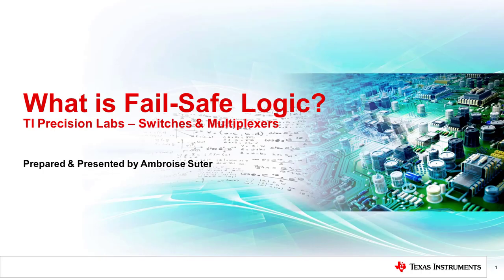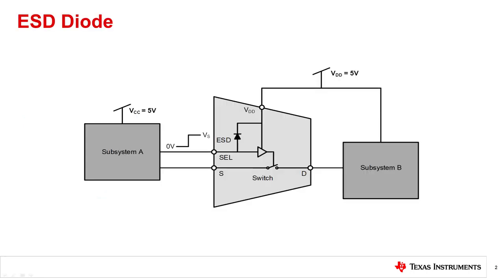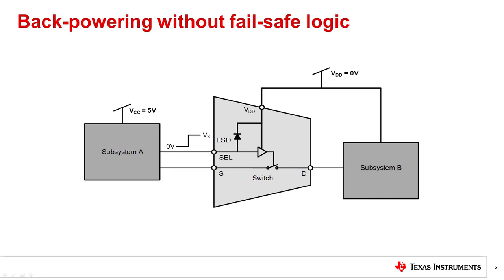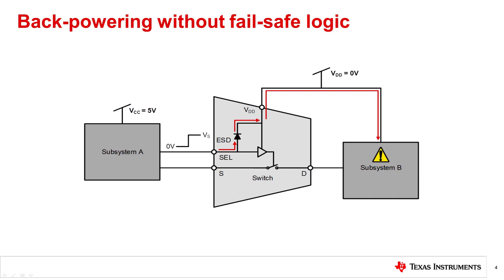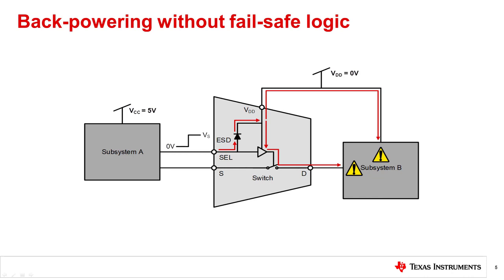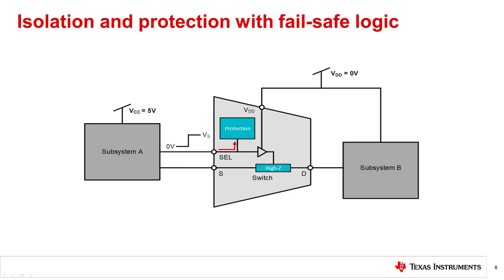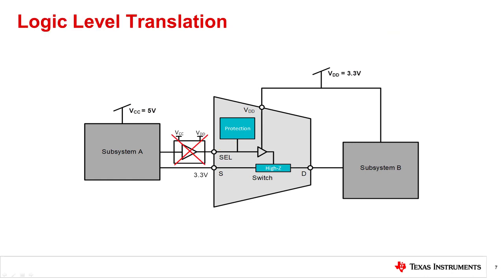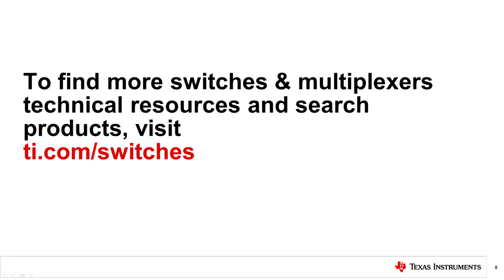What is fail-safe logic?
Gain an understanding of how systems may be back-powered during power-up.
Learn to prevent back-powering and complications of power sequencing with
fail-safe logic.